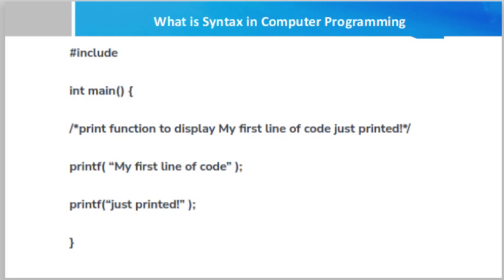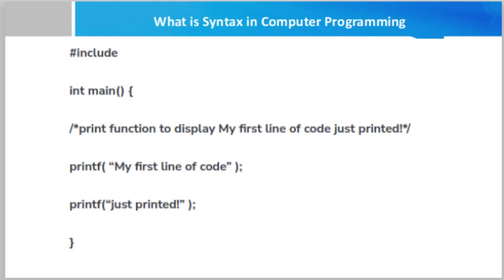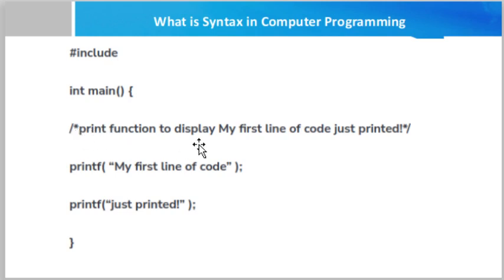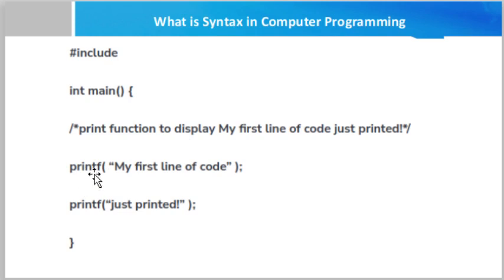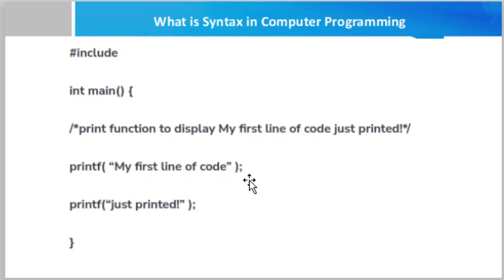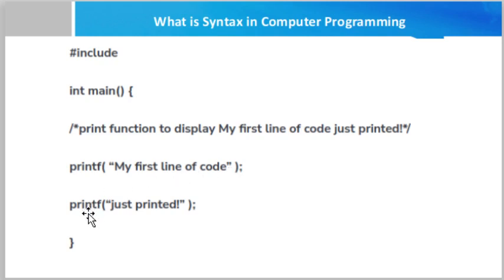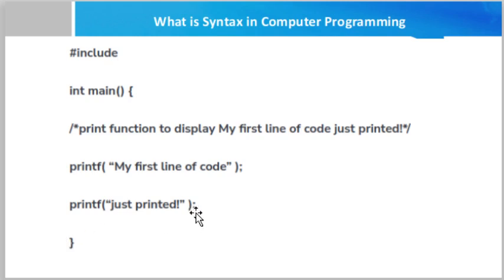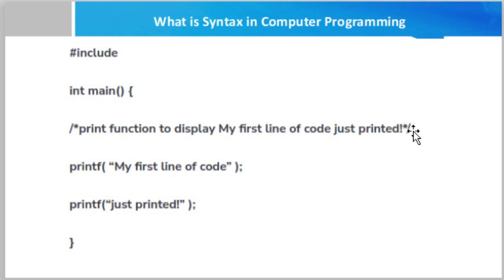What is Syntax in Computer Programming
Syntax refers to the rules that define the structure of a language. Syntax in computer programming means the rules that control the structure of the symbols, punctuation, and words of a programming language.